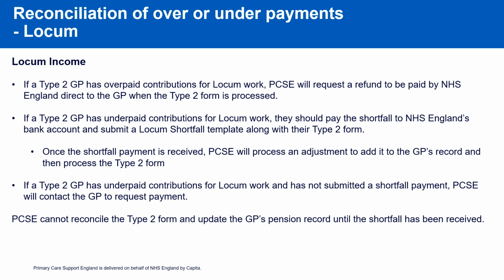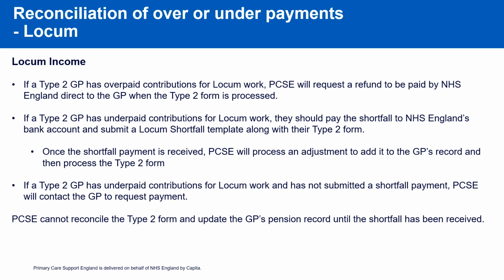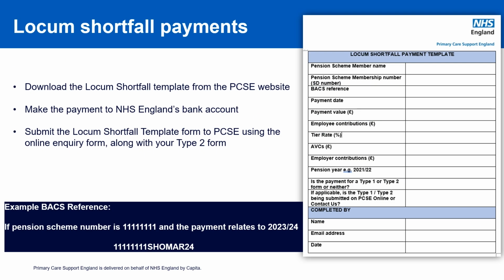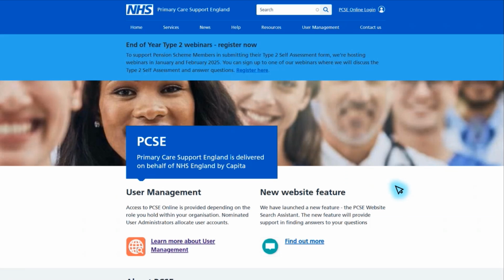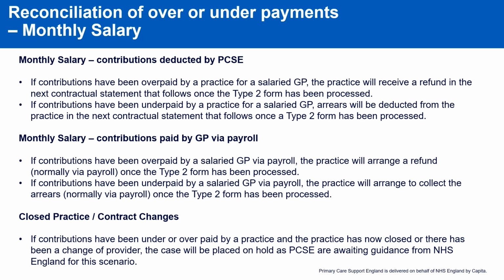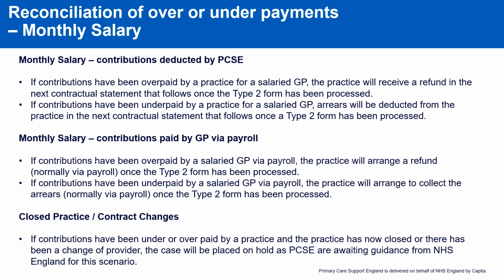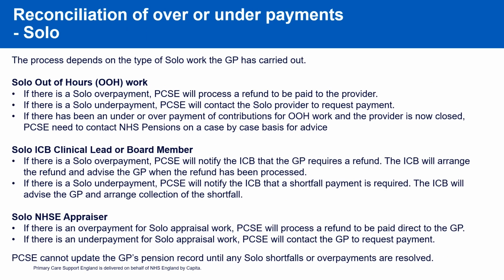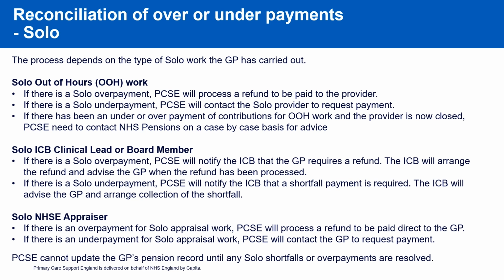Overpayments & Underpayments - Type 2 forms 2023/24 (GP Pensions)